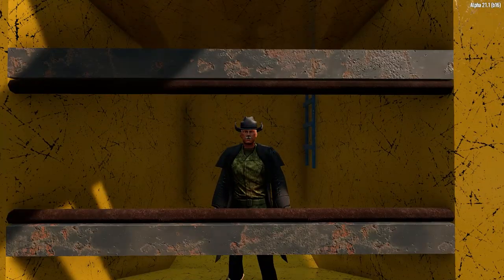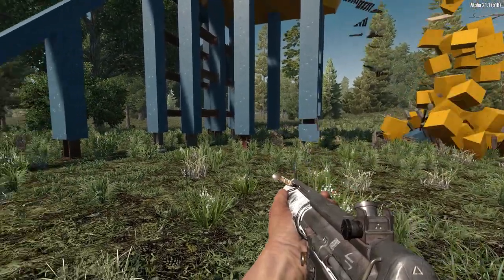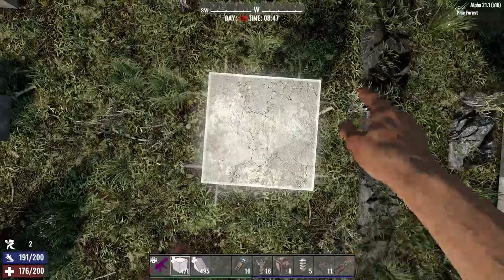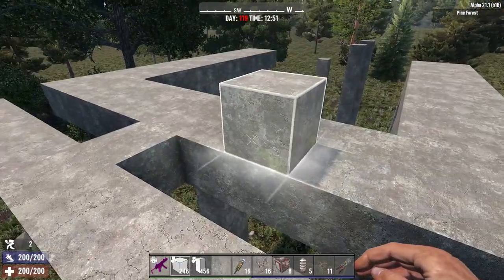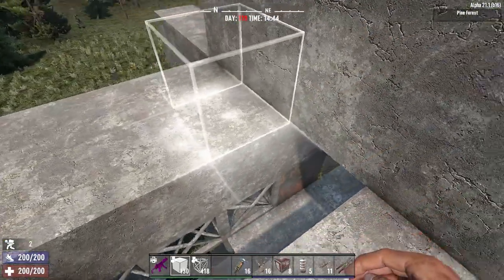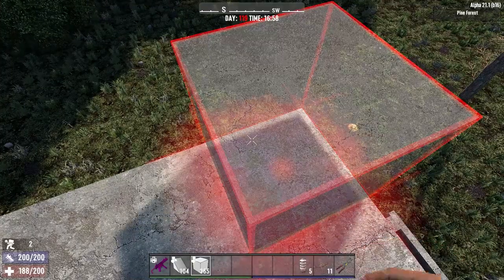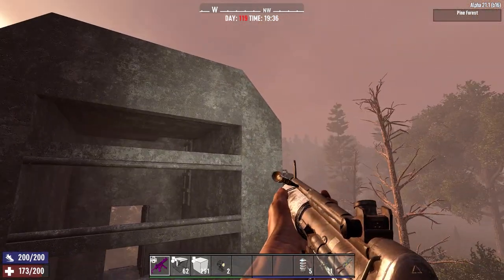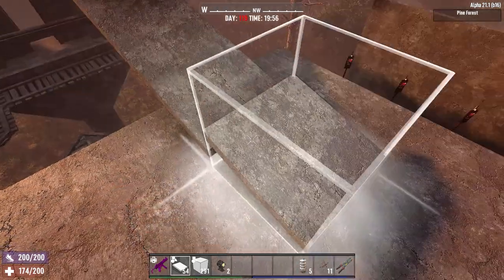Improving the base with YOUR suggestions! (7 Days to Die: Alpha 21)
Updating the Crawling corridor sniper base with suggestions from the original video, followed by a full build guide, in case you want to build your own!

7 Days to Die is a survival horror video game set in a post-apocalyptic world where players must scavenge for resources, build shelters, and defend themselves against hordes of zombies. The game takes place in a randomly generated world and features a day-night cycle, with the zombies becoming more aggressive and difficult to deal with at night.

Game settings
Difficulty  : Insane
# of Zombies: 64
Horde Speed : Nightmare

0:00 Intro
0:12 Improvements
3:22 Pillar placement
7:50 Platform build
13:52 Bunker build
16:29 C-drop
19:07 Finishing touches
21:04 Wiring
22:05 Quick demo
24:34 Assessment
26:14 Outro